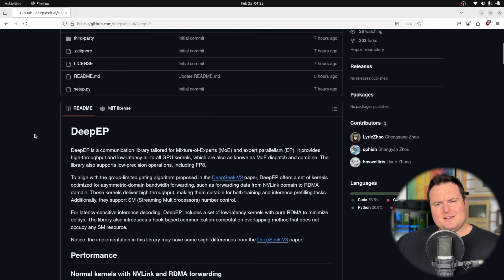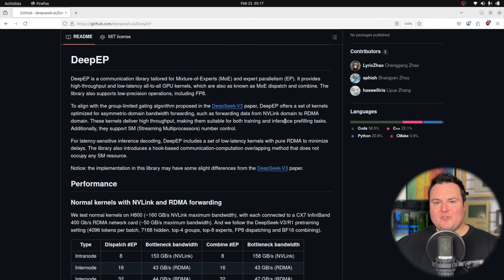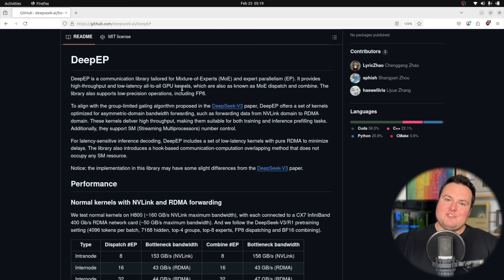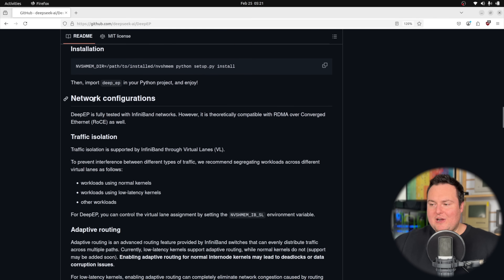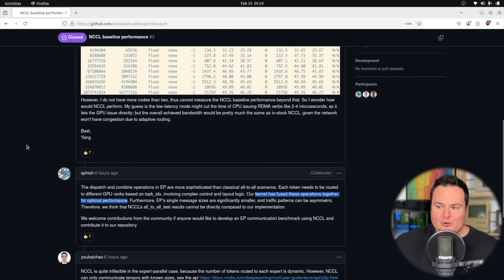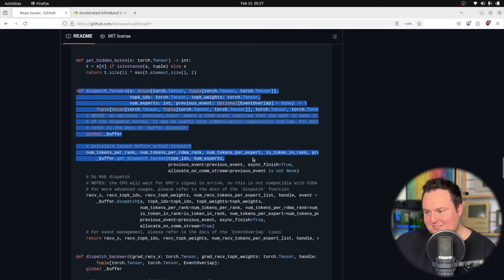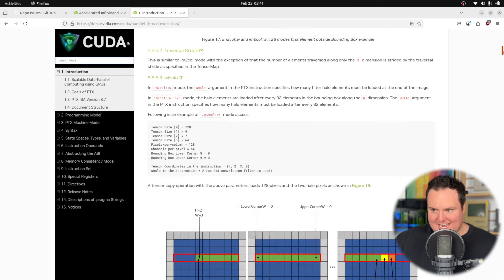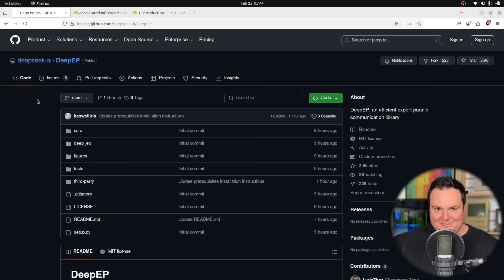DEEPSEEK Open Source Week Day TWO - DeepEP & How It Works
Timestamps:

00:00 - Intro
00:45 - DeepEP First Look
01:16 - MoE Explained
03:01 - DeepEP Explained
07:50 - More Specifics
11:18 - Trickle Down Performance
13:48 - Closing Thoughts

DeepSeek’s Open Source Week continues with the release of DeepEP, a highly technical repository designed to improve GPU efficiency in machine learning tasks, particularly in Mixture of Experts (MoE) models. This optimization requires NVIDIA Hopper GPUs, along with Infiniband and NVLink setups, making it a high-barrier entry technology. However, its potential impact on large-scale AI workloads is significant.

In this video, we take a first look at DeepEP, breaking down its purpose, functionality, and real-world applications. We begin by explaining Mixture of Experts (MoE) models and why they are crucial for scaling AI efficiently. Then, we explore how DeepEP optimizes GPU usage, making MoE training and inference more efficient. While currently designed for high-end enterprise setups, we discuss the possibility of this technology trickling down into consumer-grade GPUs and what that could mean for future AI acceleration.

This video serves as an introduction to DeepEP, providing insight into its role in scalable AI workloads and GPU performance optimizations. Whether you are a researcher, developer, or AI enthusiast, this breakdown will help you understand the broader implications of DeepSeek’s latest release.